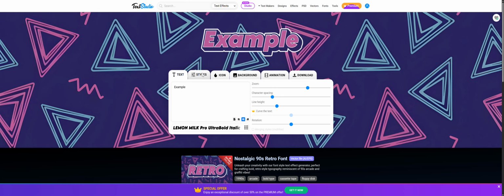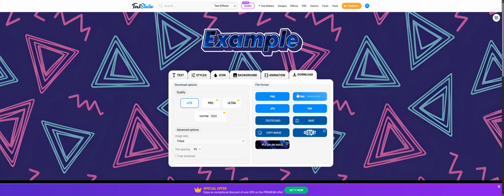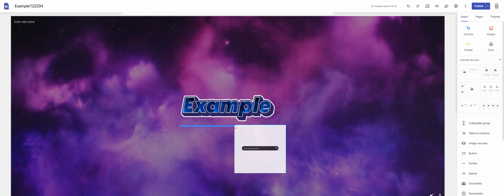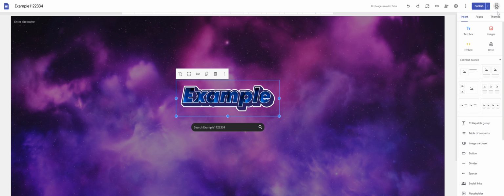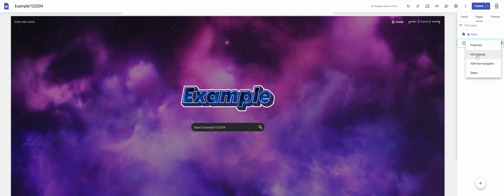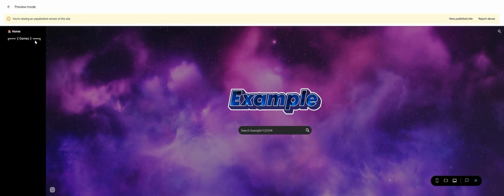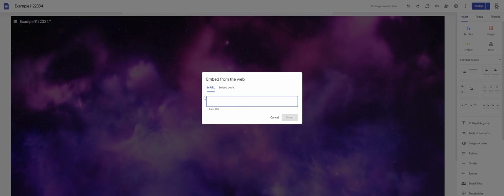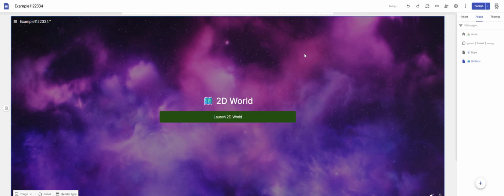Unblocked Games Website Tutorial (GOOGLE SITES)